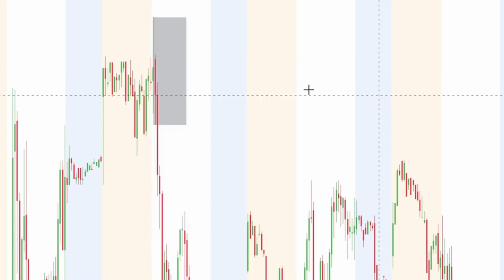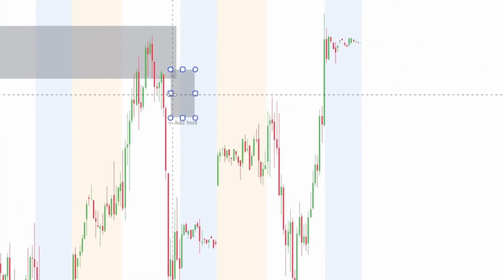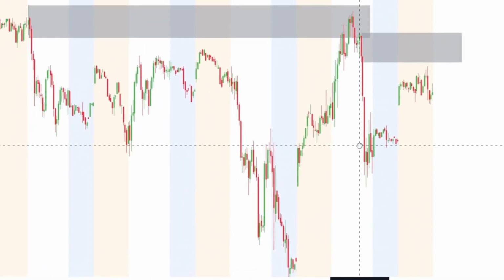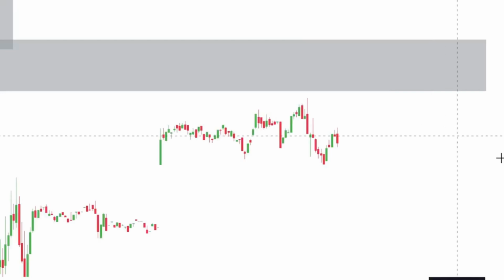13 March 2026